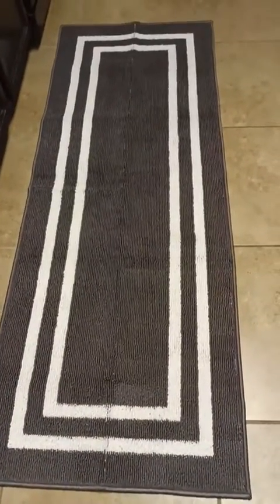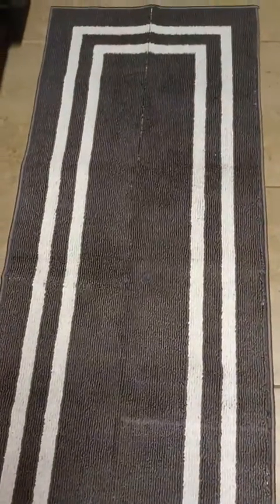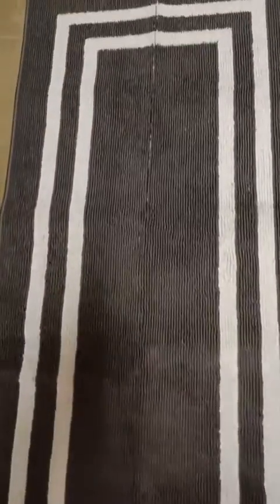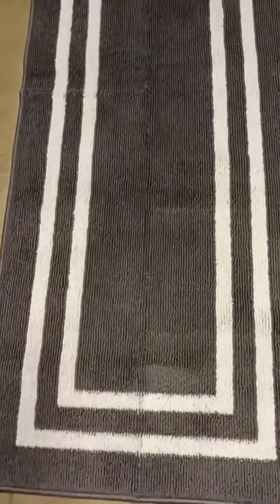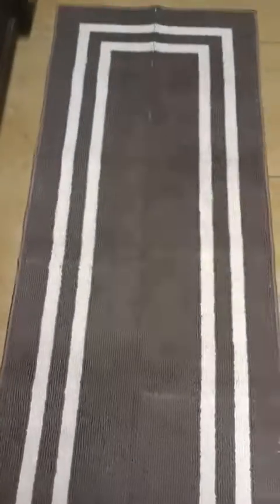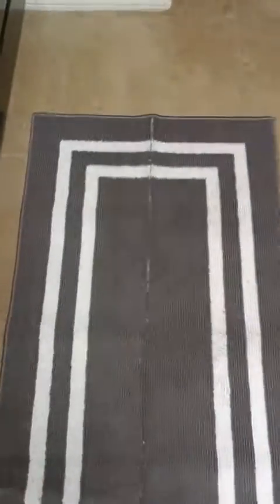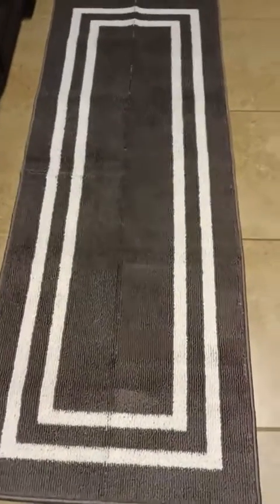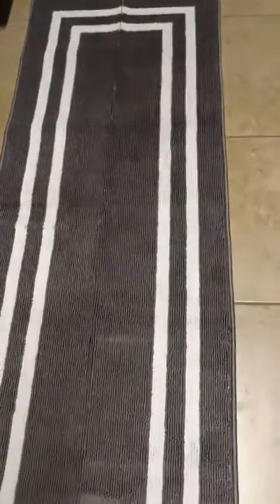Creative Home Ideas – Tufted Runner Double Line Border Rug Review, Tough to flatten out 🤨